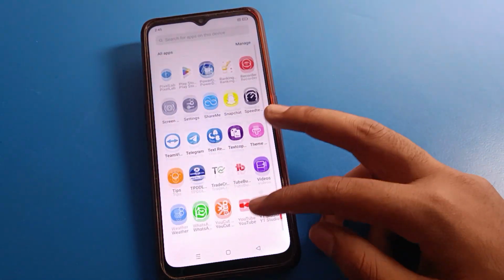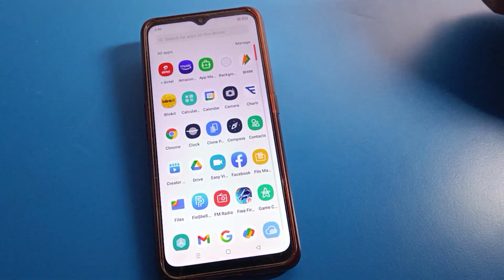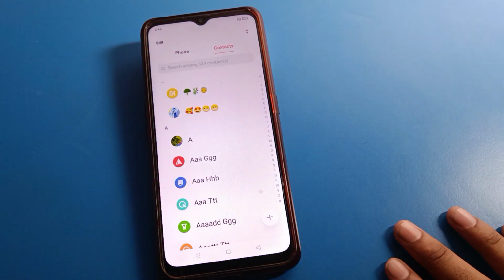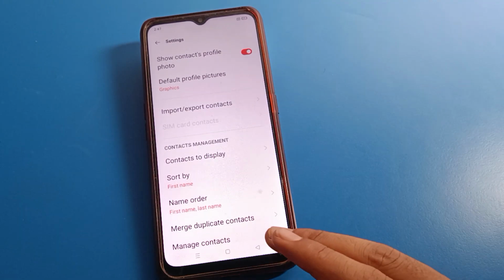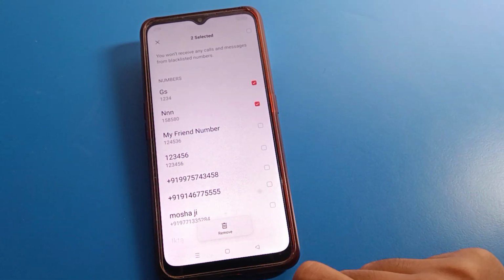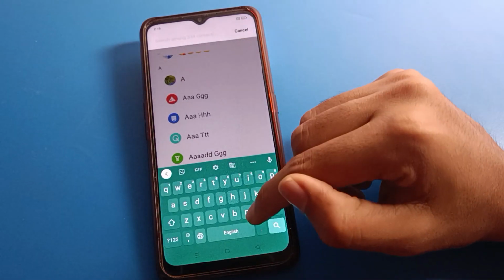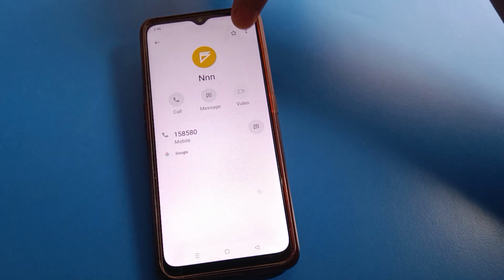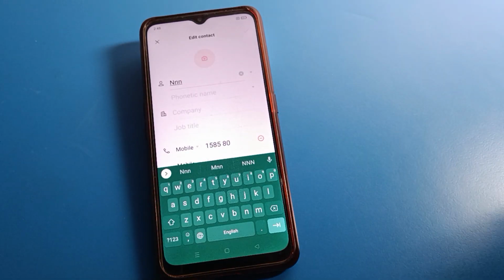oppo A77 call setting, how to unblock contact number oppo phone